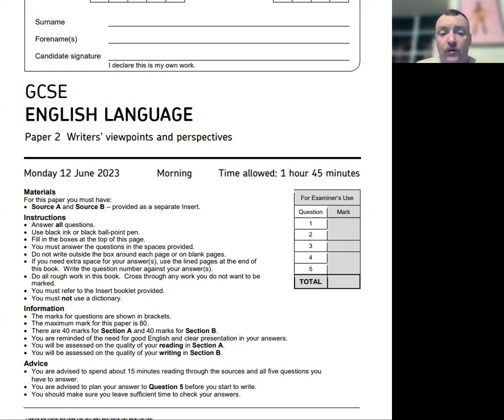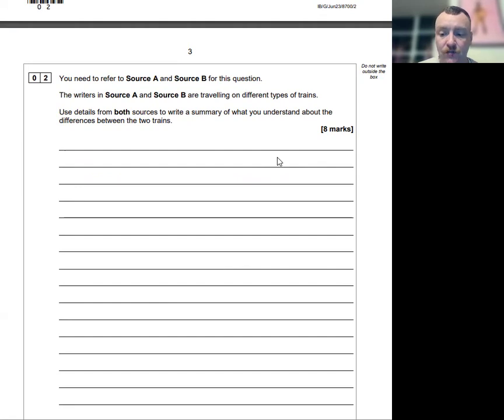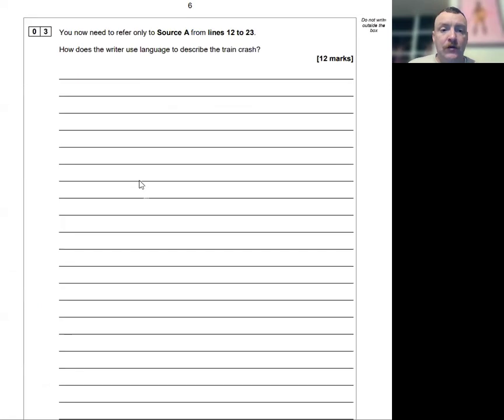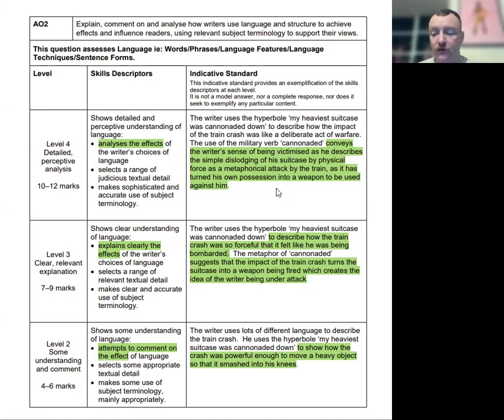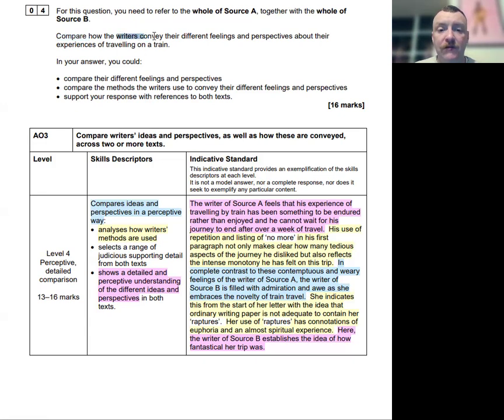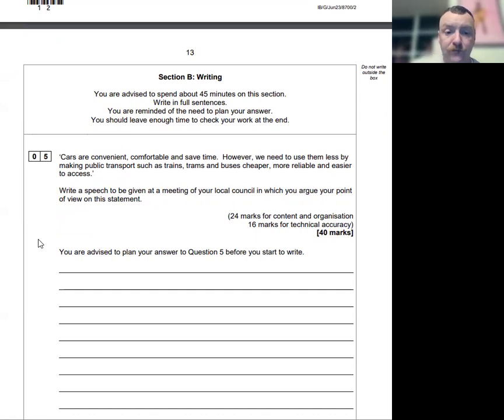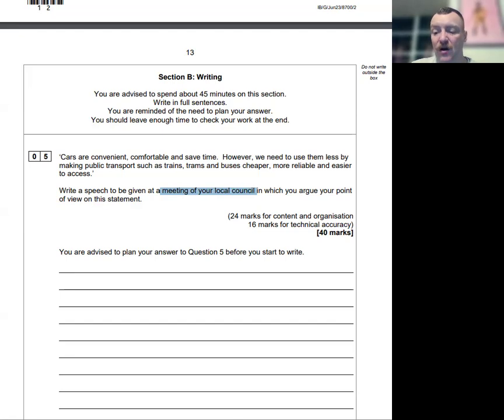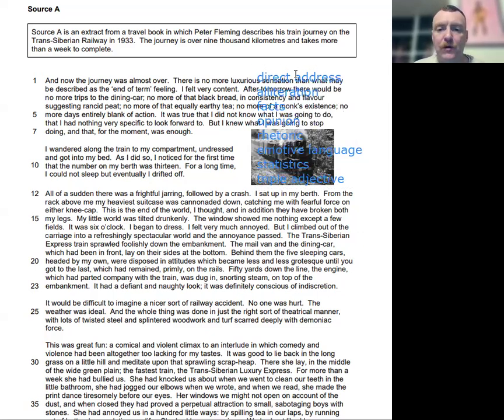AQA GCSE English Language Paper 2 June 2023